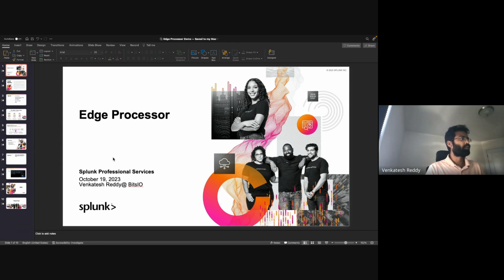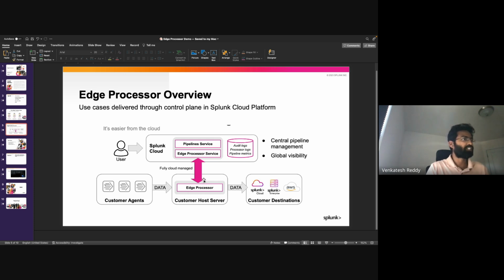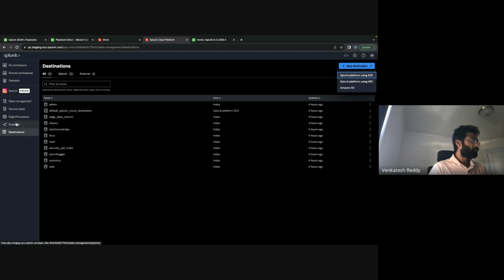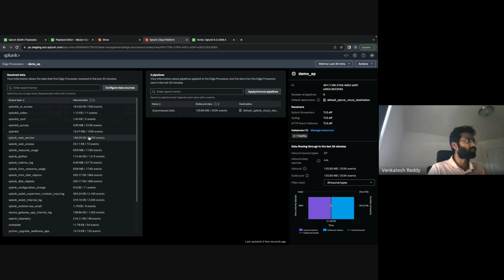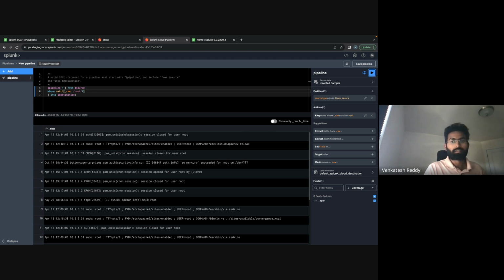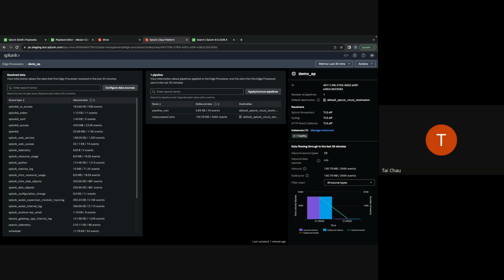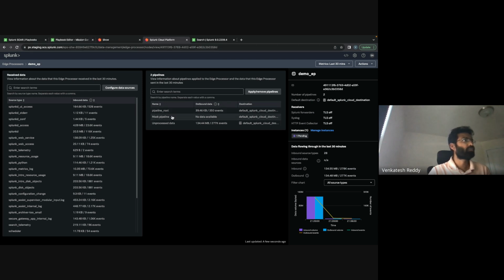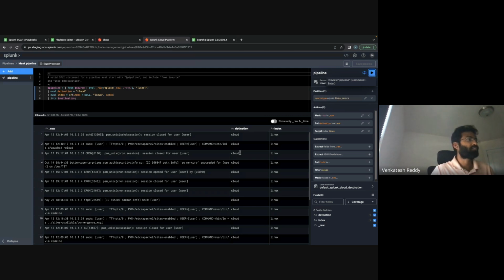Edge Processor Oct 19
Filtering/Routing the data using Edge processor